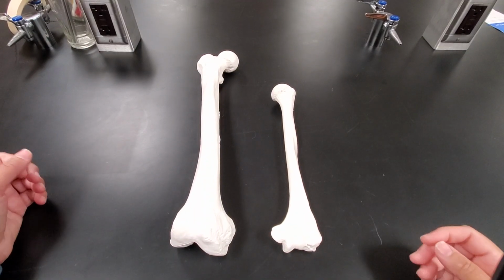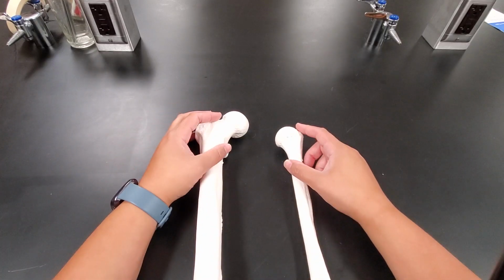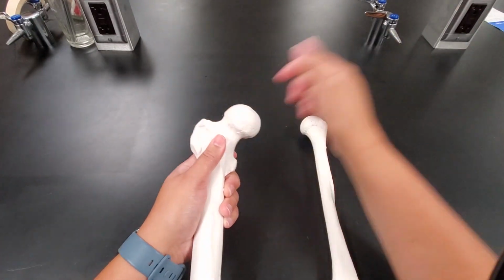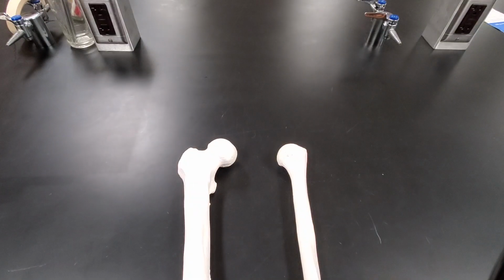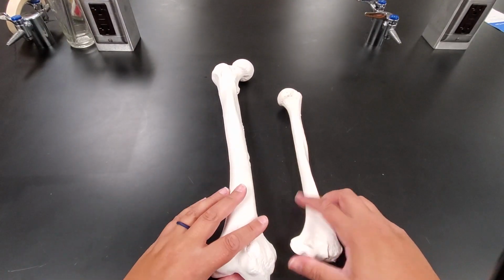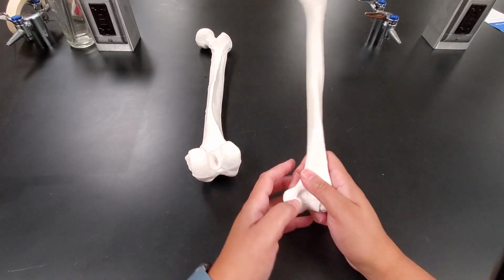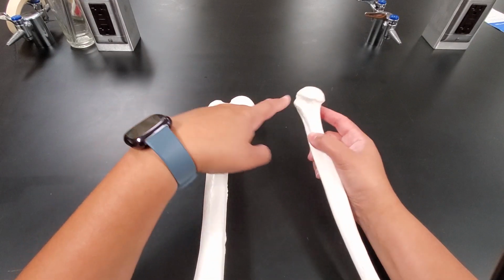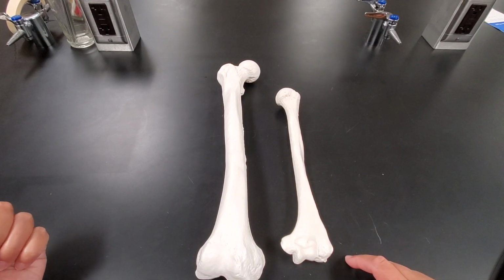Differences between femur and humerus (detailed)